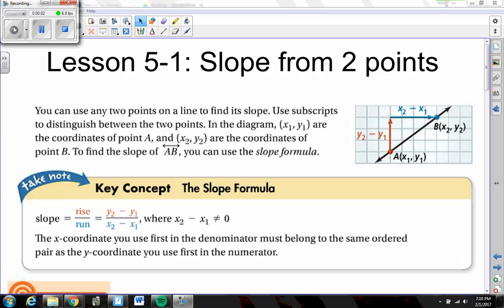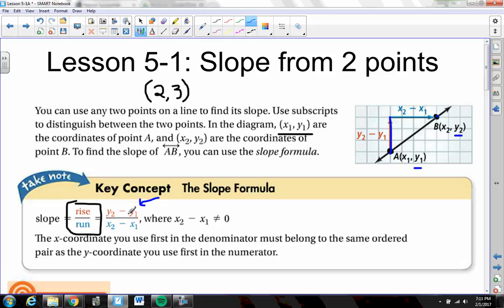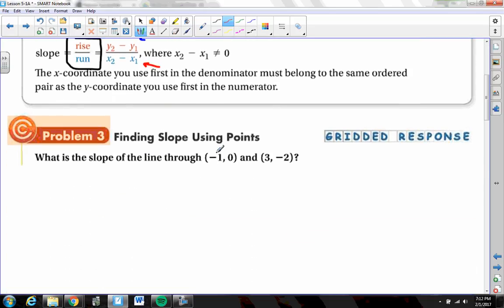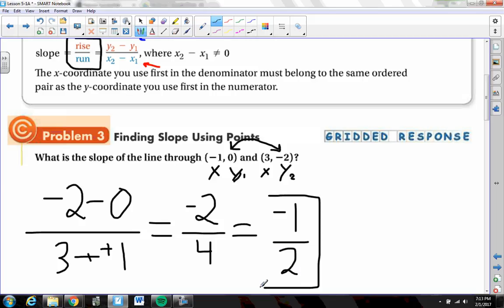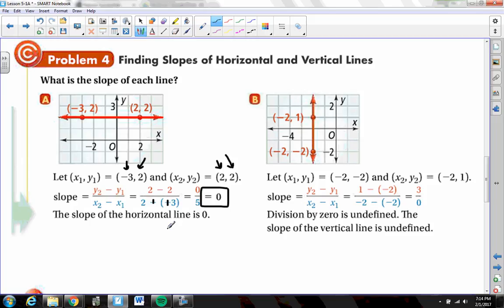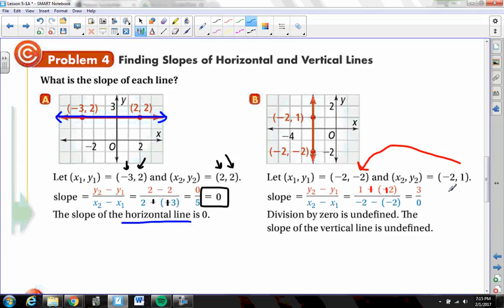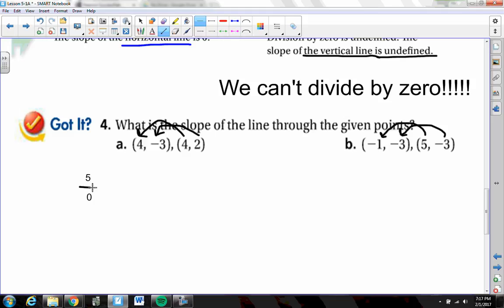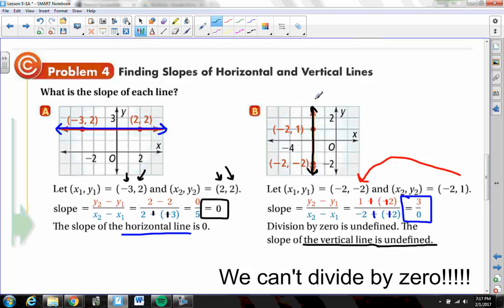Algebra 1A Lesson 5-1B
Part 2 of Lesson 5-1 on finding slope from 2 points